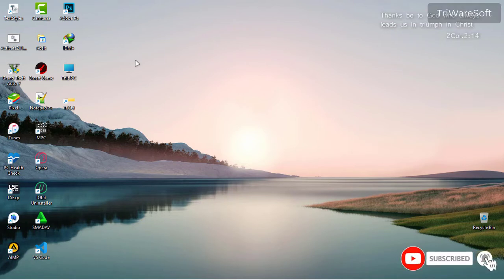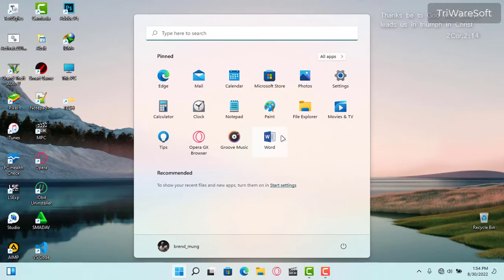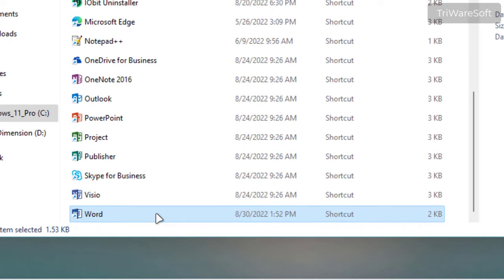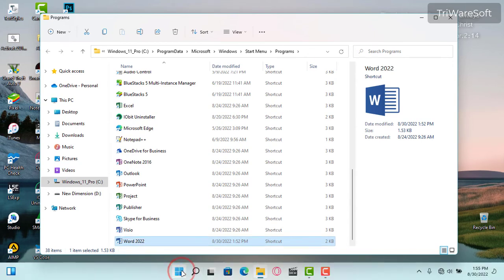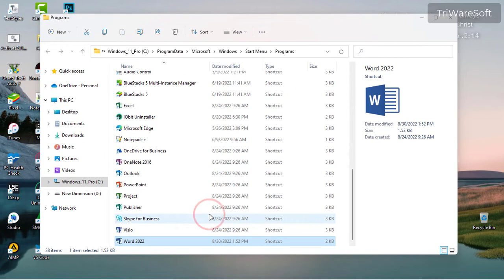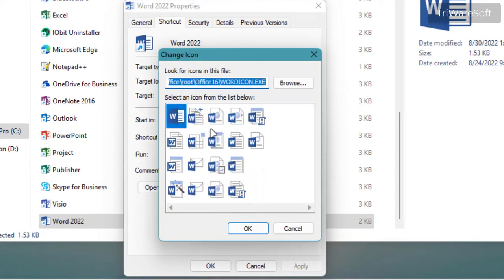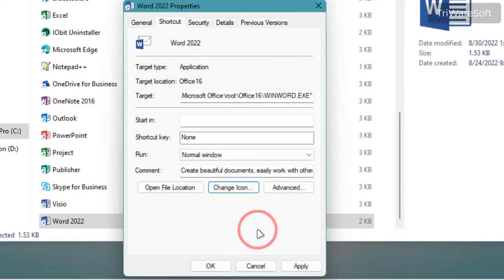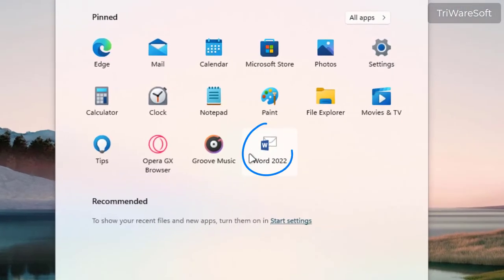How To Rename And Change App Icon On Start Menu Windows 11